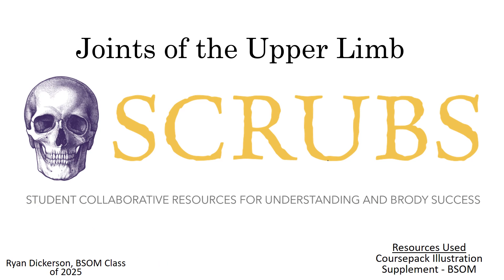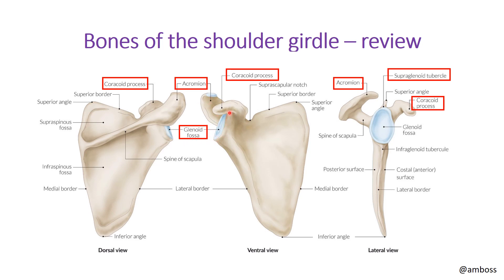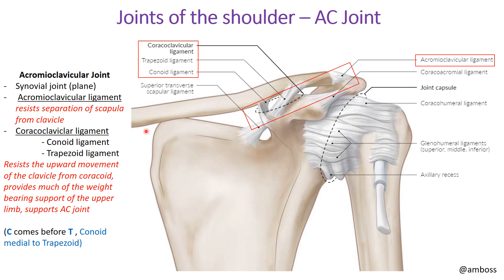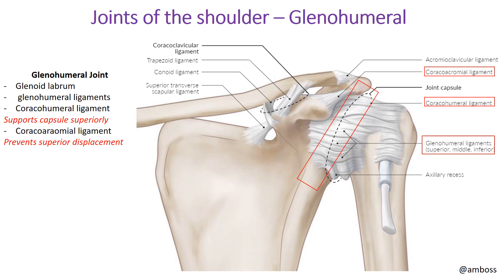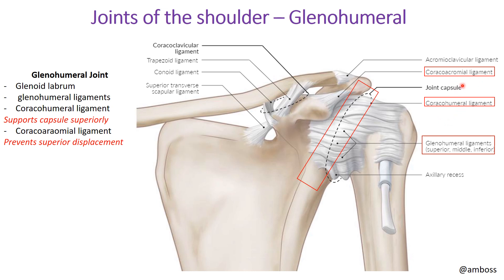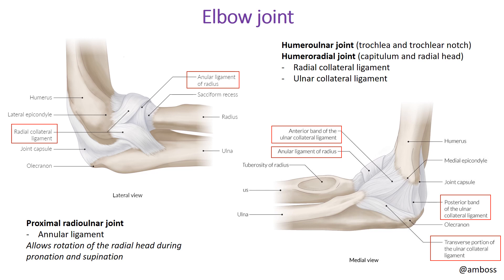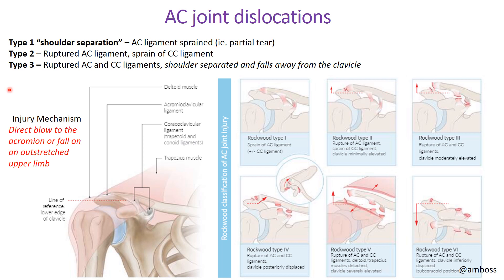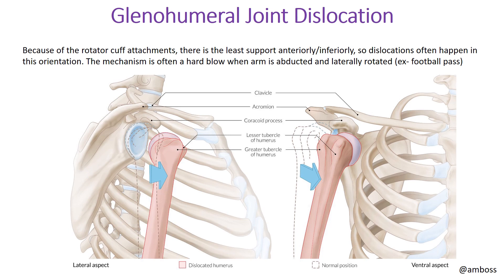10. Joints of the Upper Limb